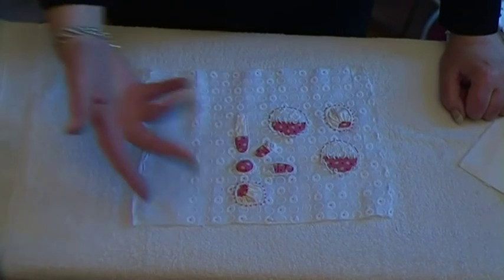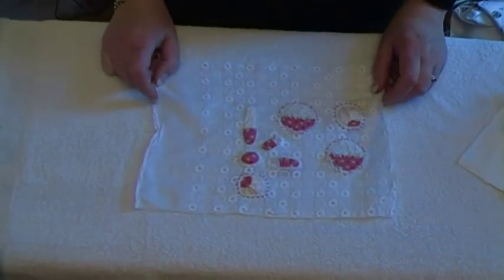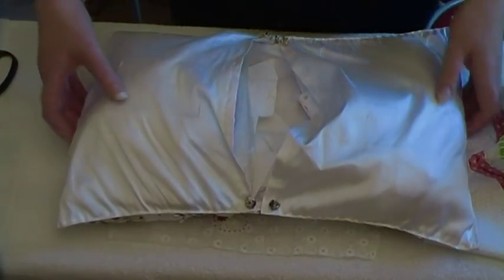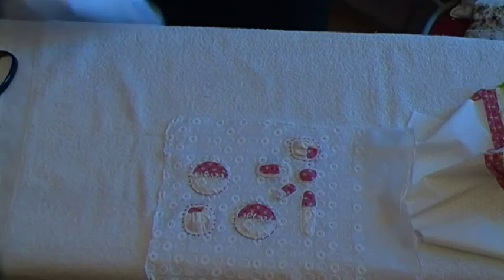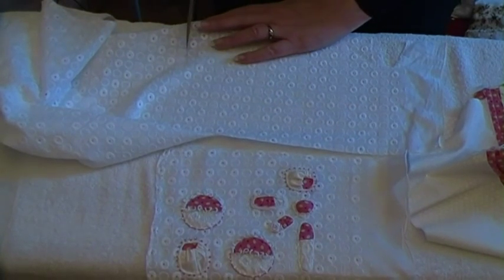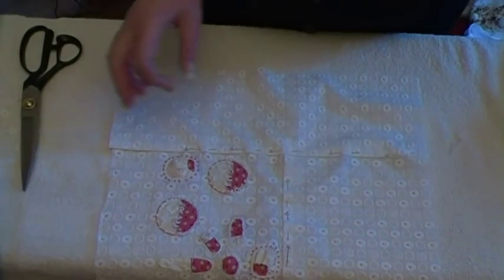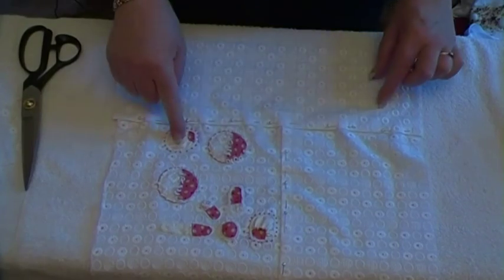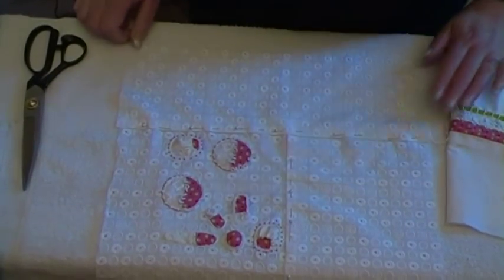extending embroidered cloth...